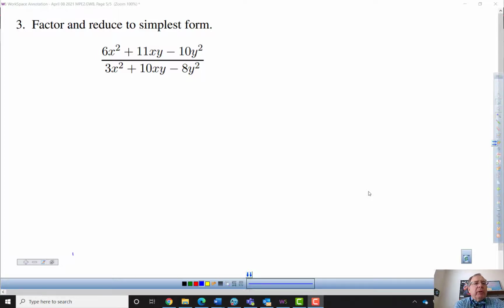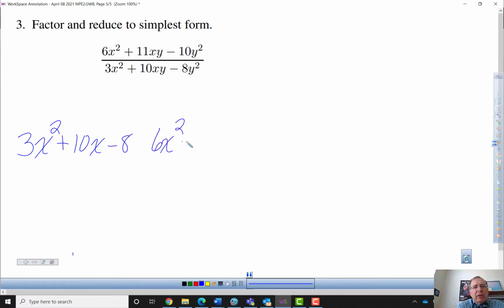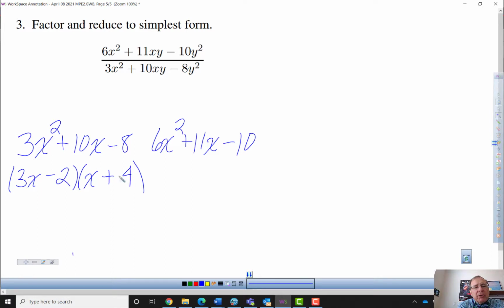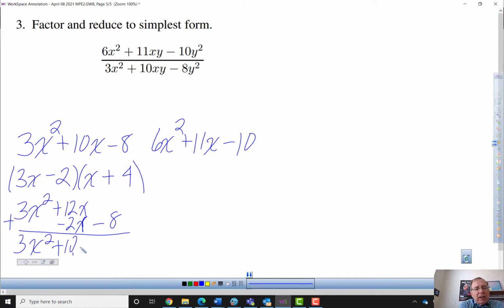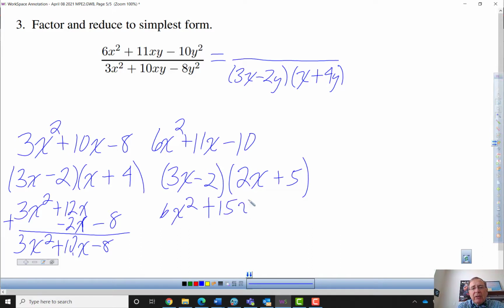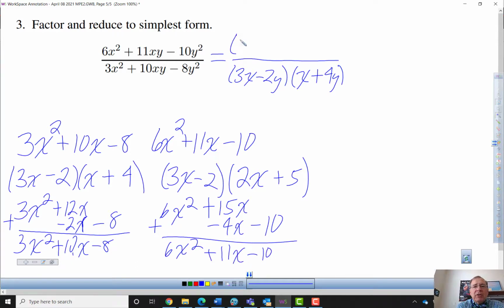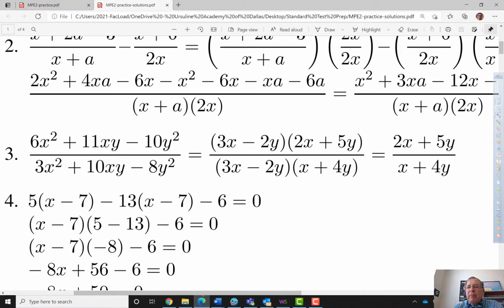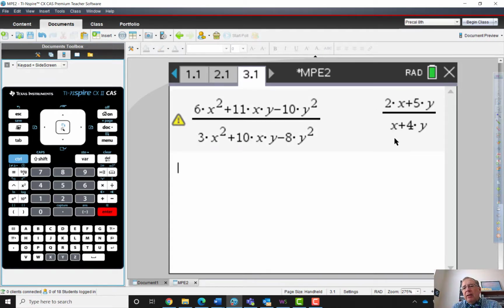MPE2 a3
Problem 3 from the Texas A&M Math Placement Exam 2 practice questions.